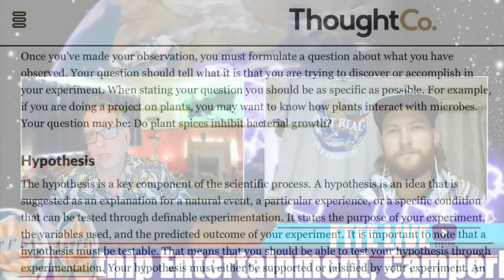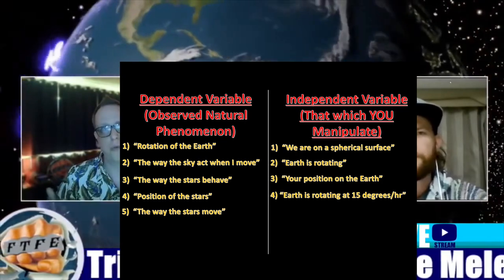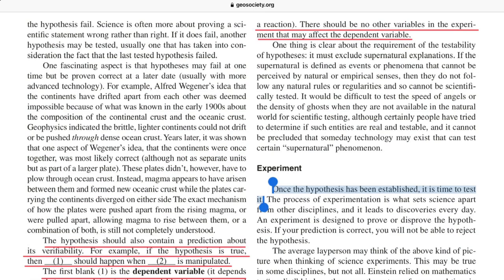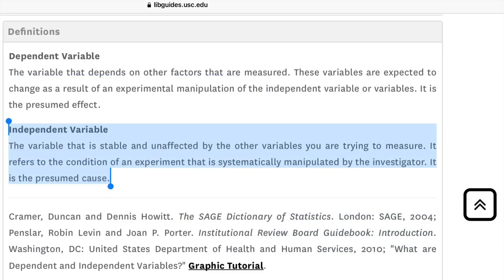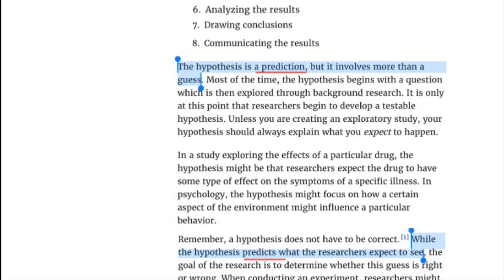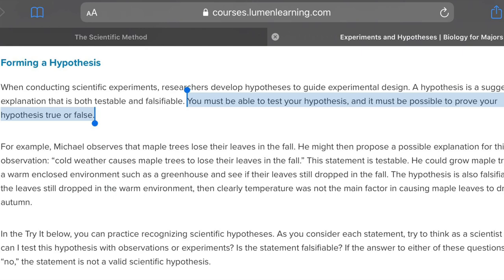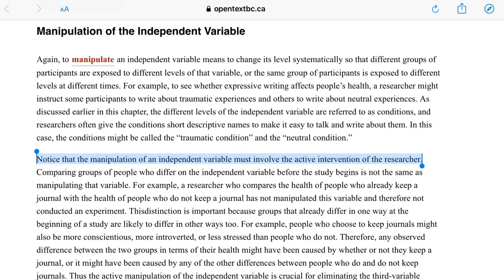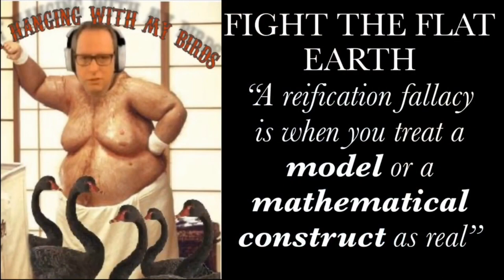This is what happens when a religion claiming to be science.....meets Scientific Method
Mitchell from Australia met FTFE. It didn't go too well for FTFE.

Well done Mitchell.